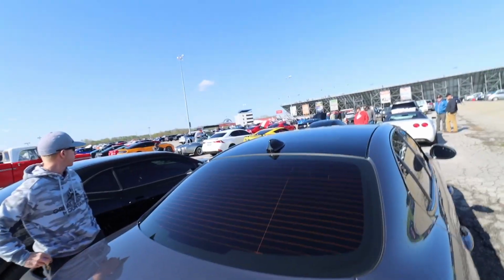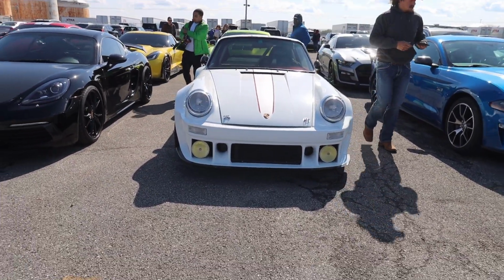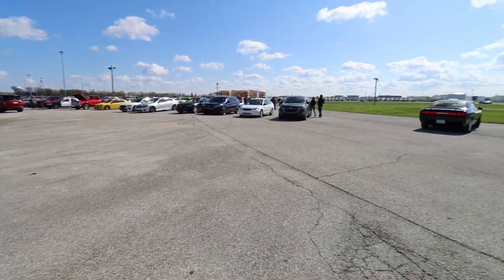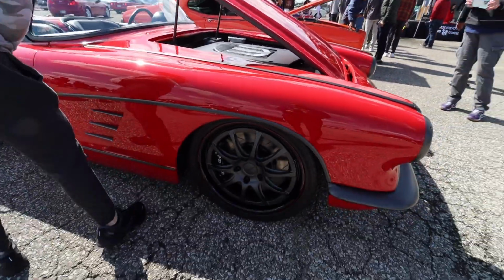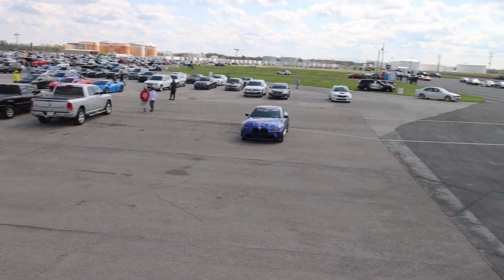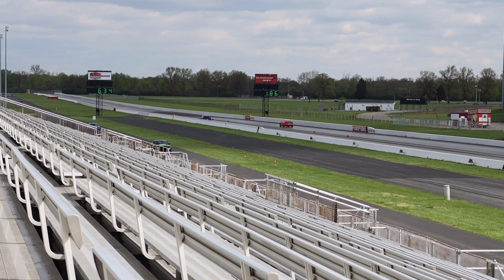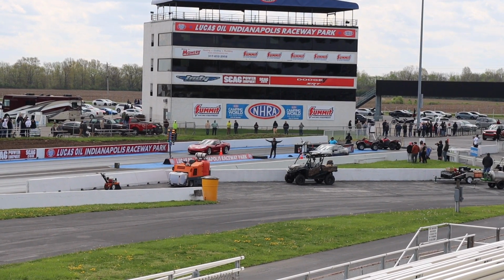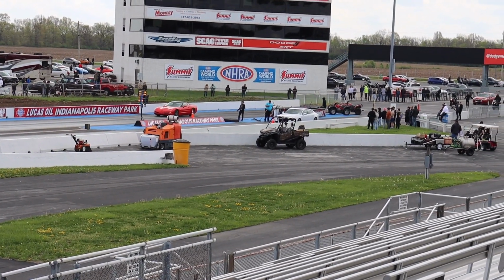Indianapolis Cars and Coffee *Drag Racing and More* (April 2023)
Hey everyone, welcome back to the YouTube channel. Today we kick off the new car season with a visit to Lucas oil raceway in Indianapolis, IN. Today we saw some great cars and got to see some drag racing as well. I appreciate each and every one of you.

Instagram.com/ohiocarspotters